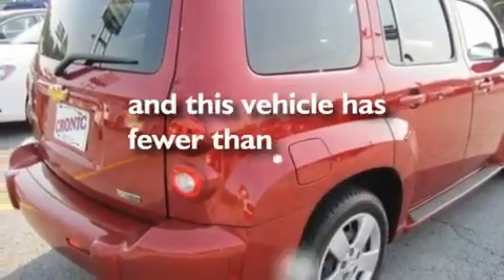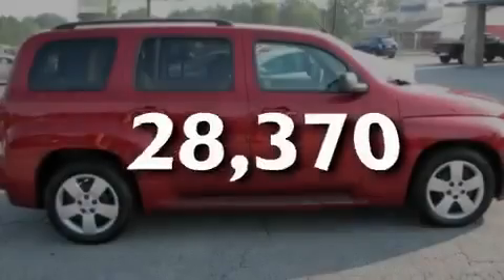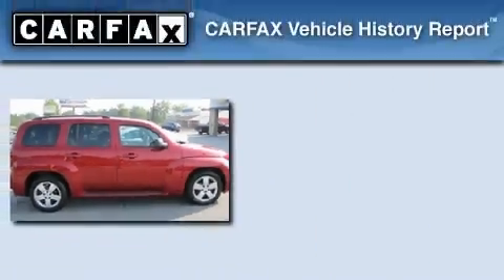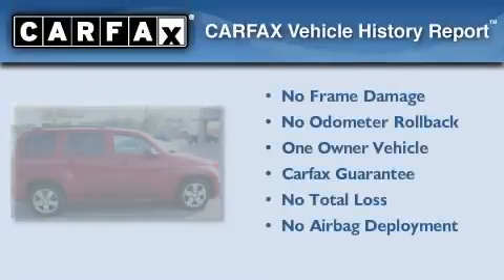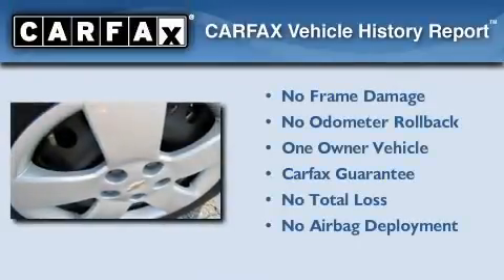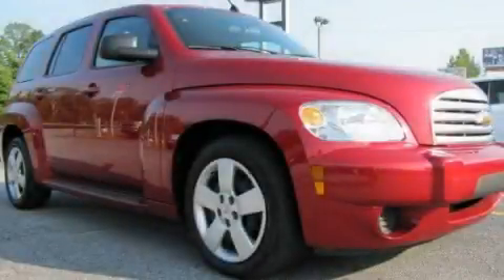2011 Chevrolet HHR Griffin GA 30223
Year : 2011
 Make : Chevrolet
 Model : HHR
 Engine : Gas I4 2.2L/134
 Trans . : Automatic
 Exterior : Red
 Miles : 28,370

 CRONIC CHEVROLET
 2676 North Expressway
 Griffin , GA 30223
 Used 2011 Chevrolet HHR Griffin GA